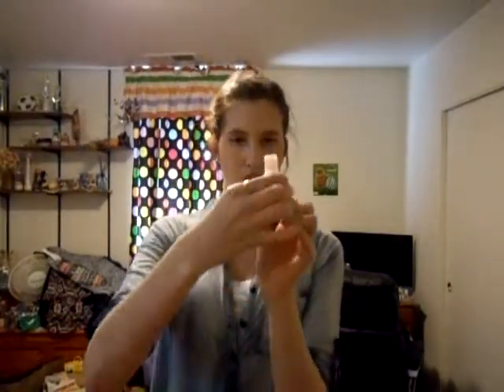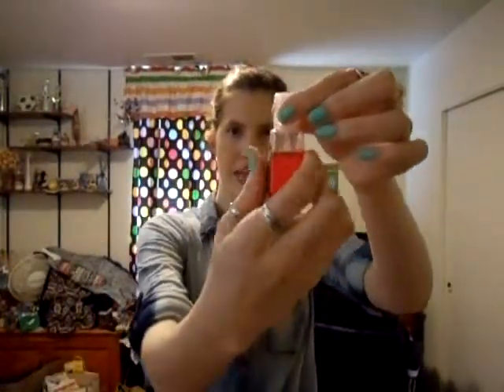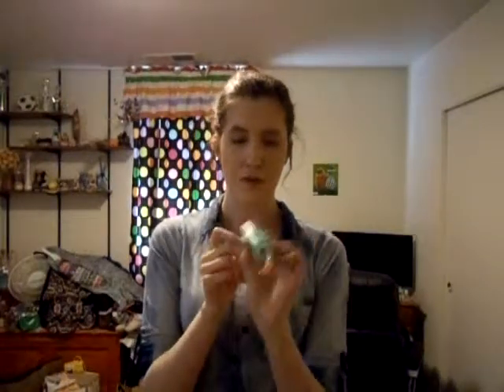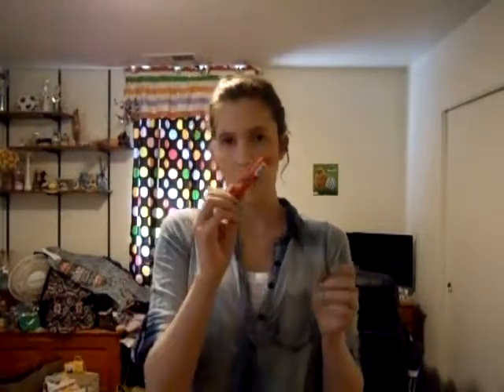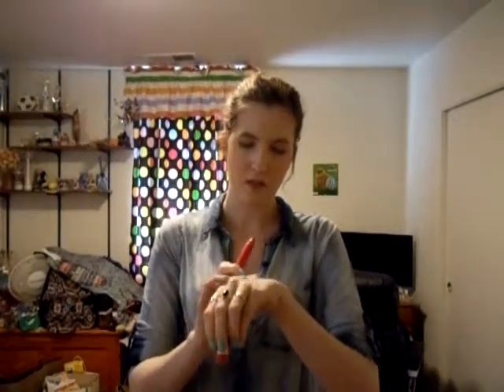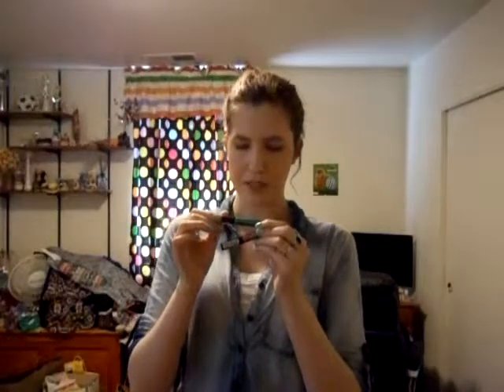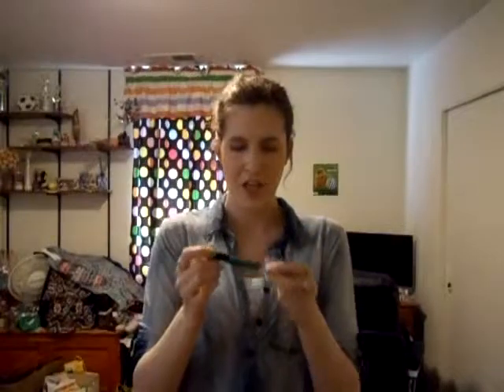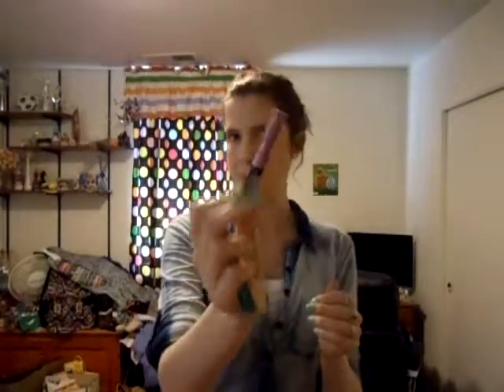March Favorties 2015